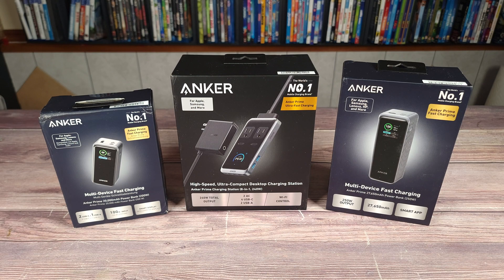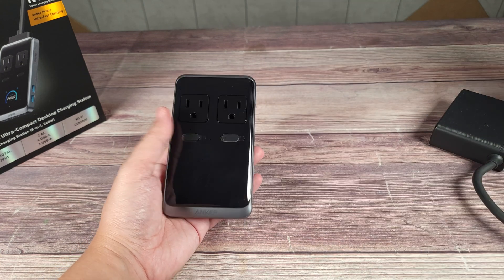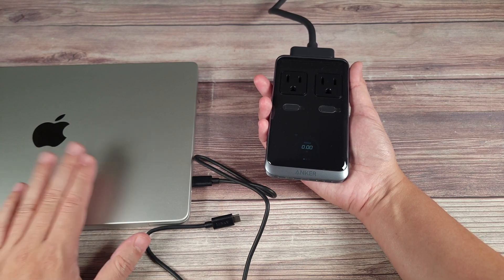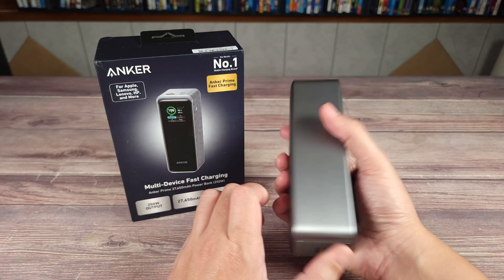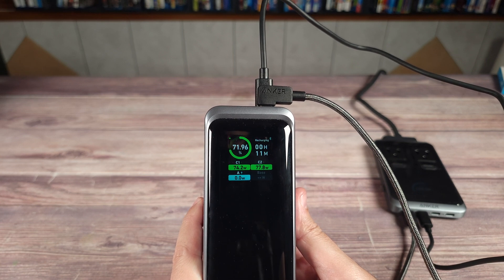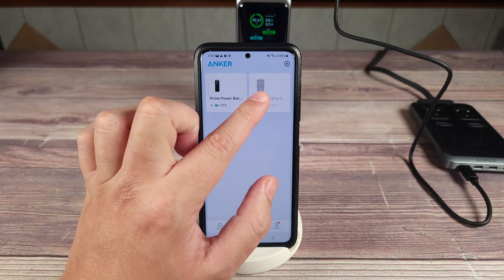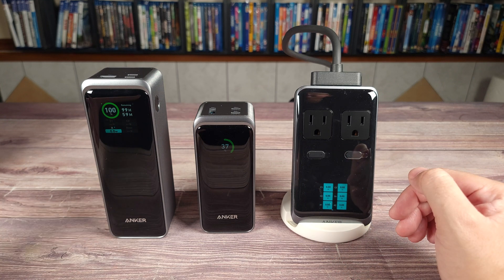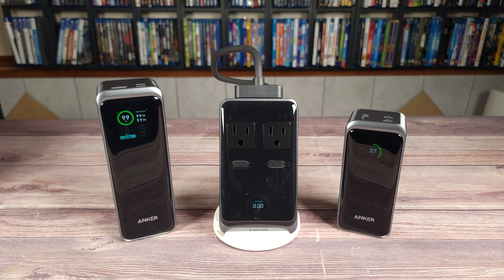It Doesn’t Get Better Than This! | Anker Prime 240w Charging Station + Power Banks Review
Today we are taking a look at a few chargers from Anker, we have two high speed power banks and their new 240w 8-In-1 Desktop Charging Station. If you want the best of the best, Anker is usually the way to go!

These all put out 200 watts or more which is enough to charge a MacBook Pro, Steam Deck, Nintendo Switch, USB-C Gaming laptops and a lot more!